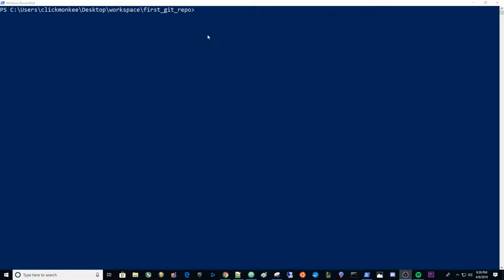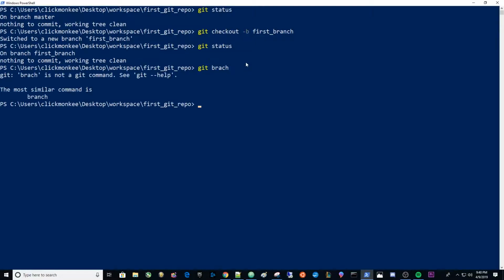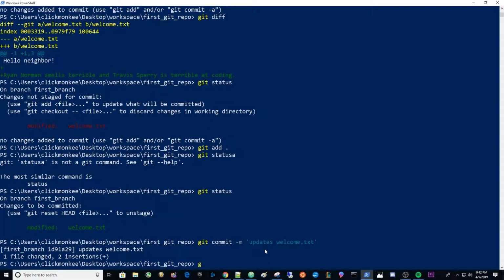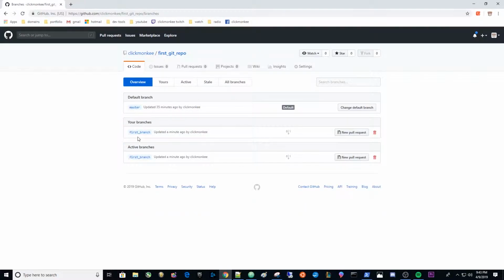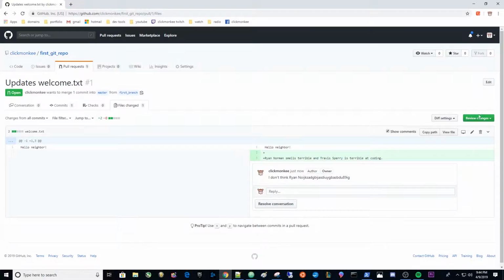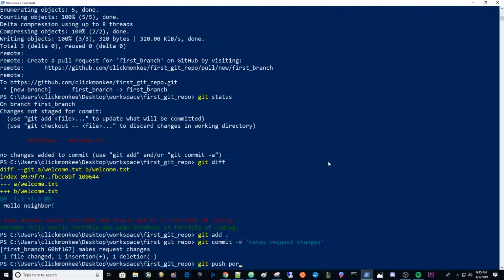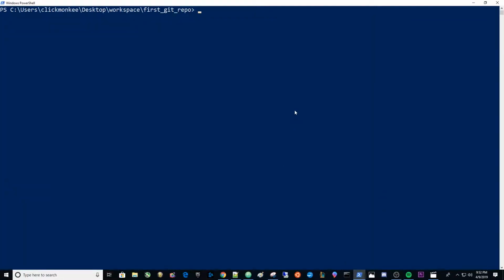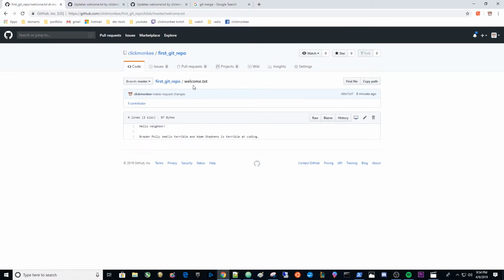1.2 Introduction to Git Branches and Github Pull Requests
Basic introduction to how git branches and GitHub pull requests are used.